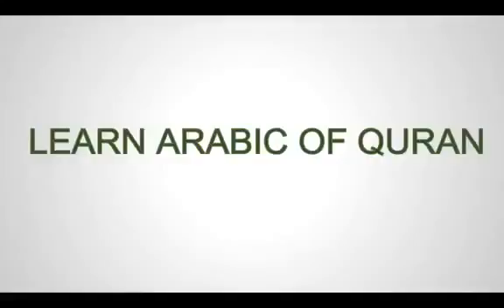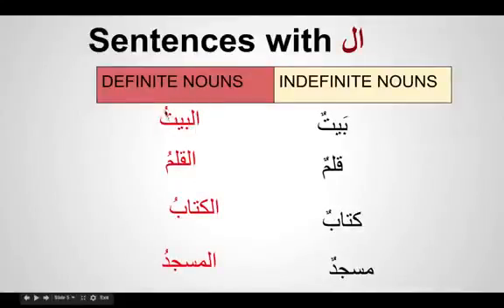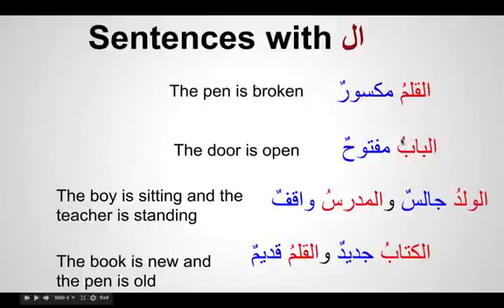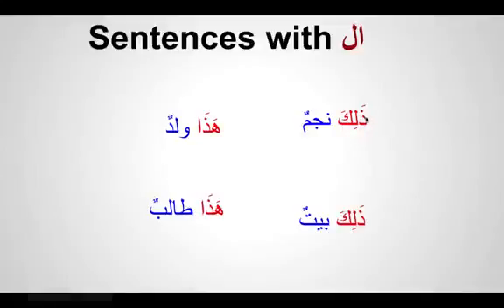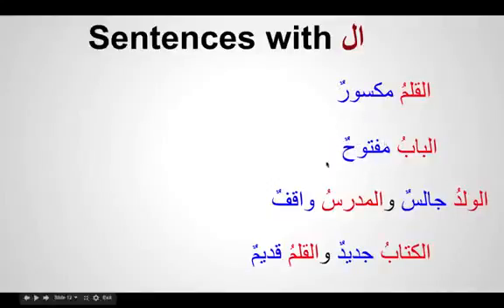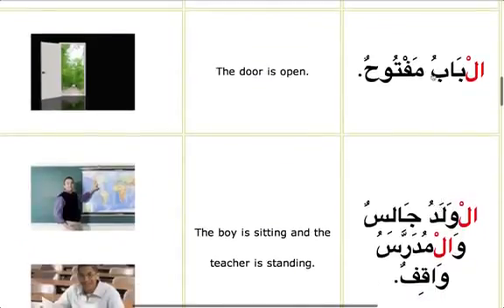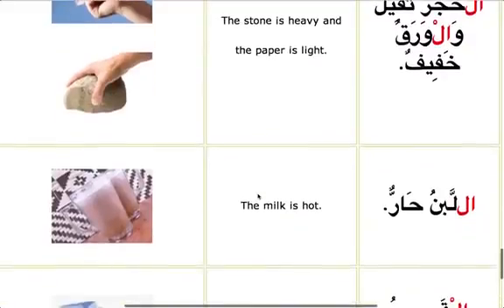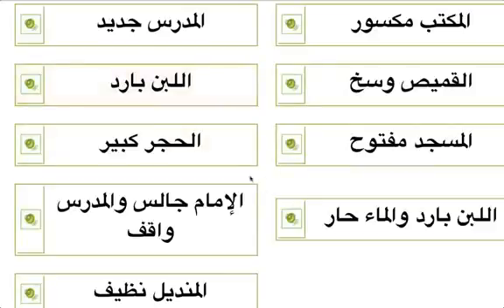Madina 1 Lesson 9 Sentences with AL ال